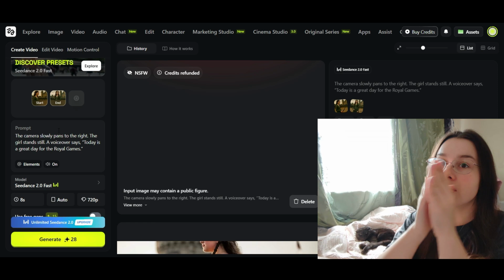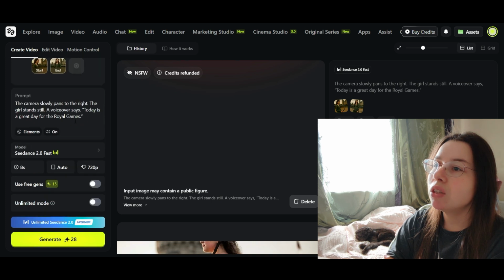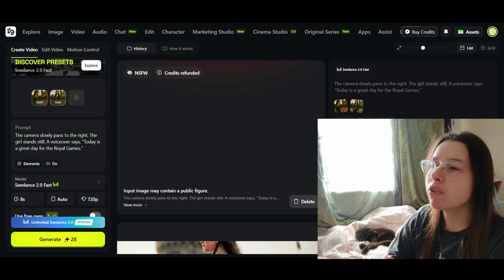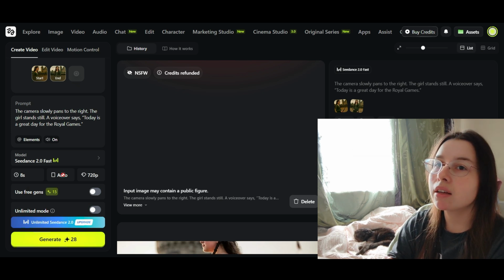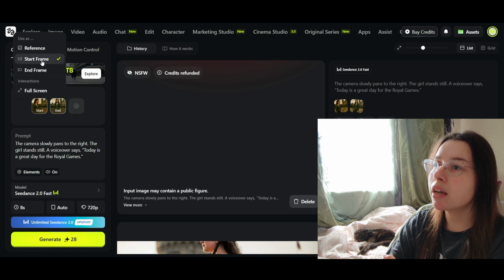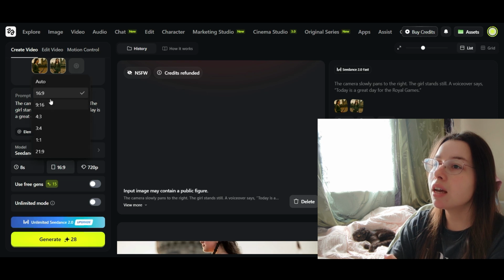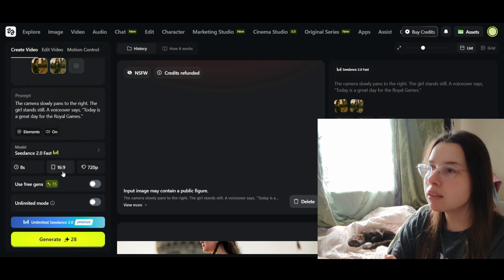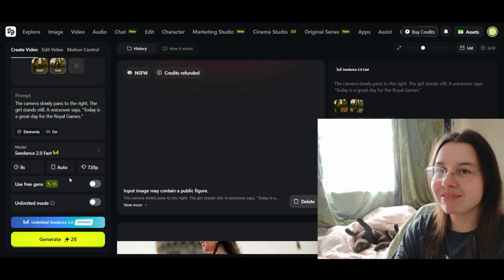Aspect ratio. How to fix it. Higgsfield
Don't make mistakes and don't waste your credits. I'll show you how to fix the issue of files being generated in the wrong format—one that doesn't match the format in which the photos were uploaded.